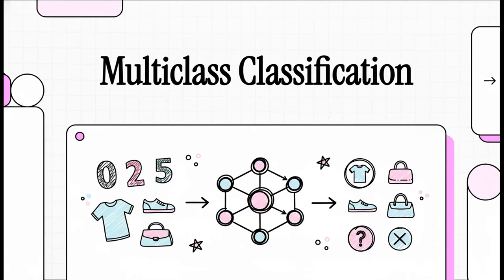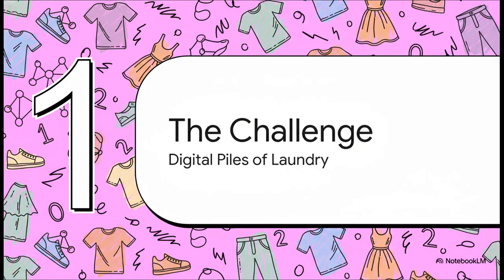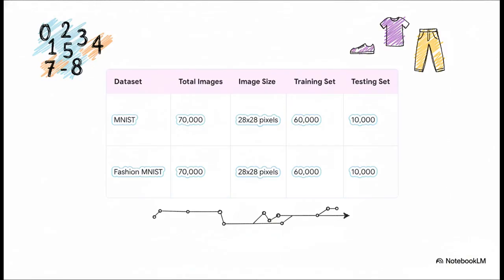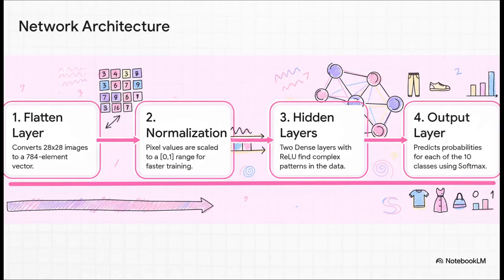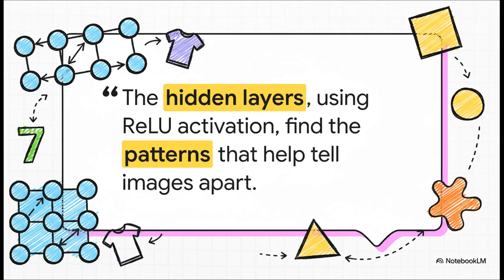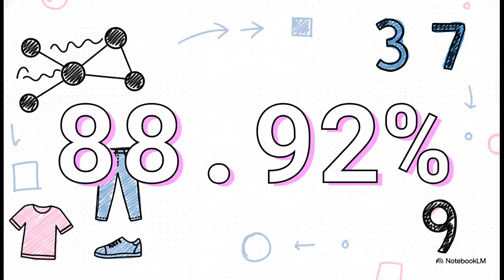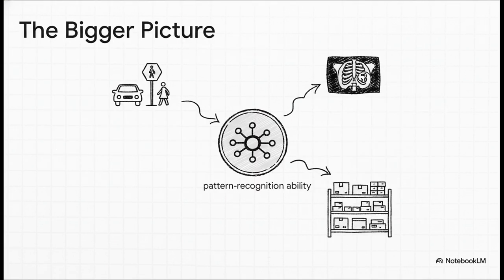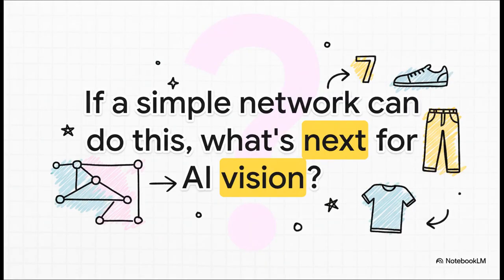Multiclass Classification EX1